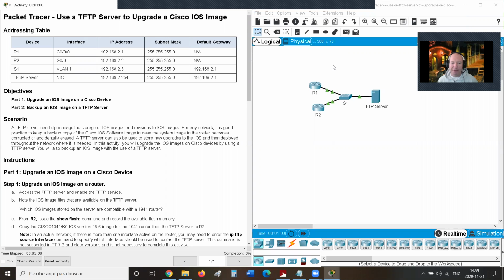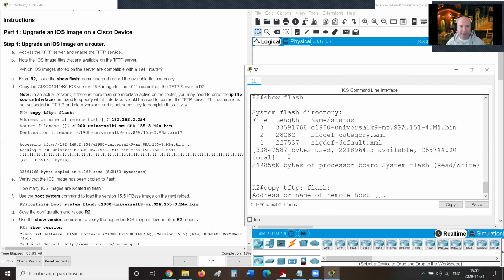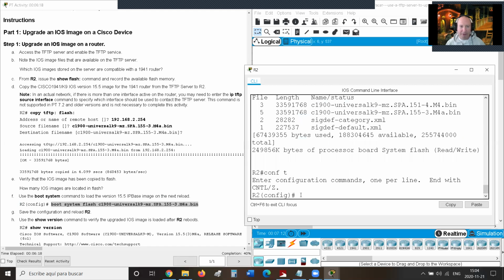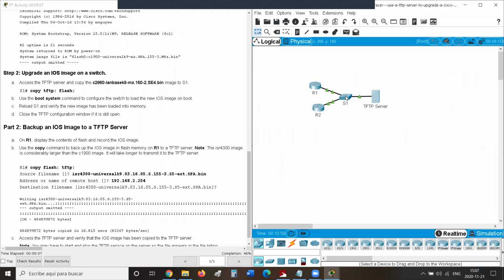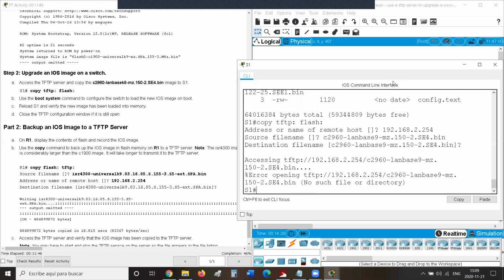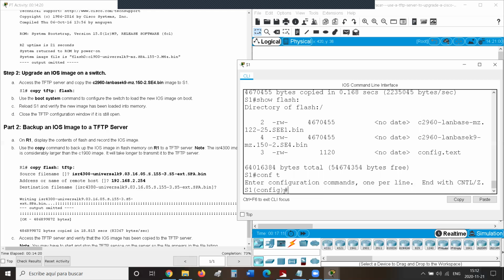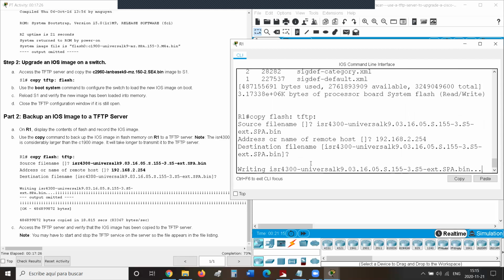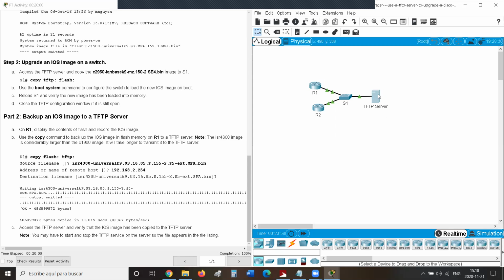CCNA3 v7: IOS image from TFTP server